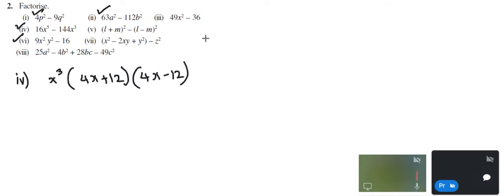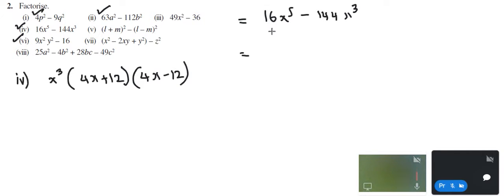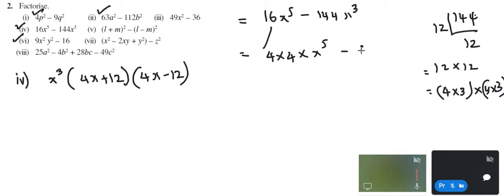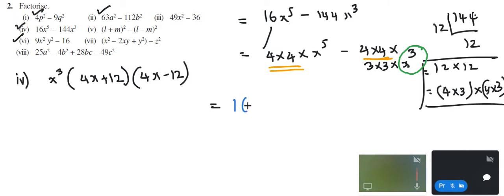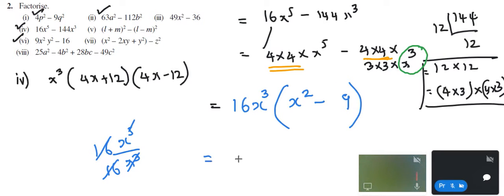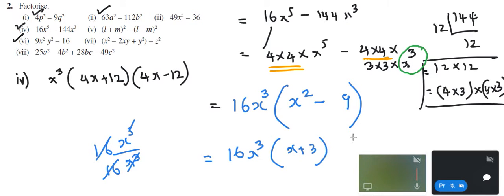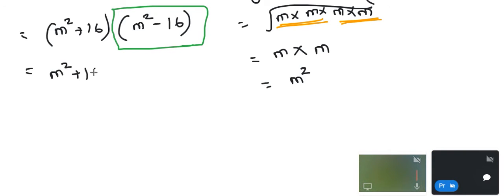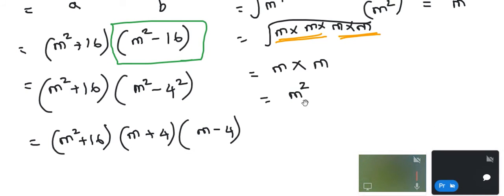Factorisation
This is a recorded class with grade 8 student , we discuss the concept of Factorisation.